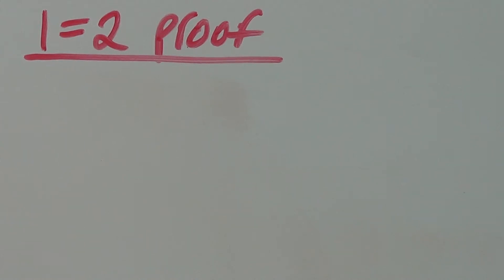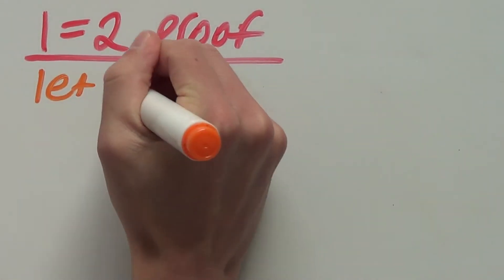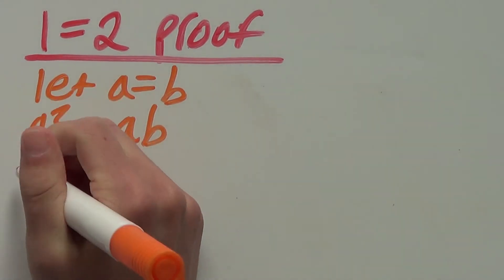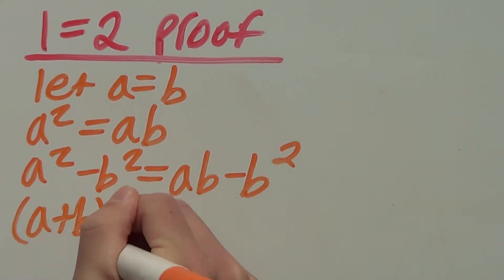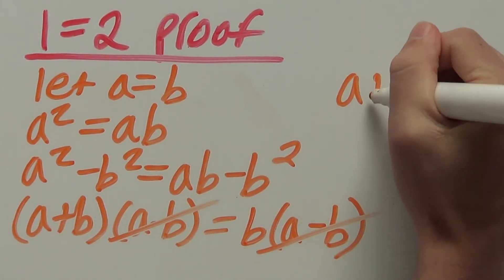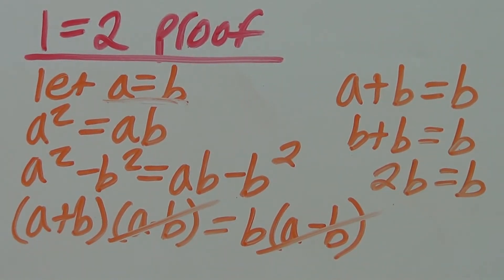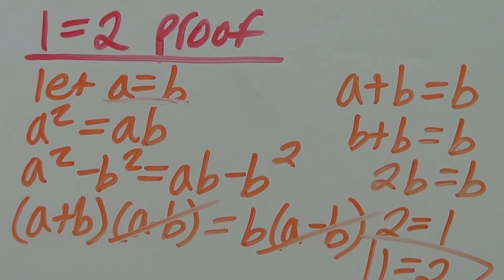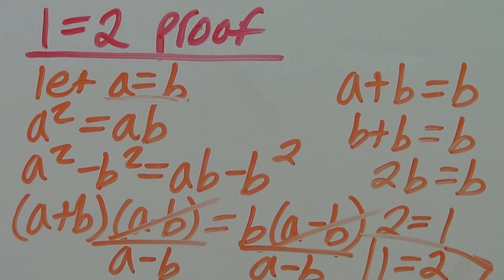PROOF 1=2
In this video we prove that 1=2...sort of